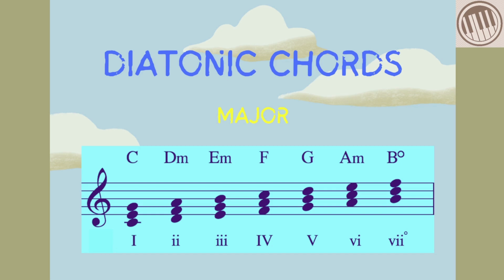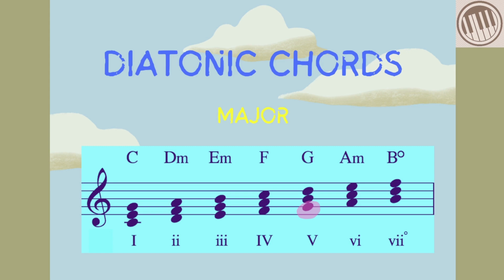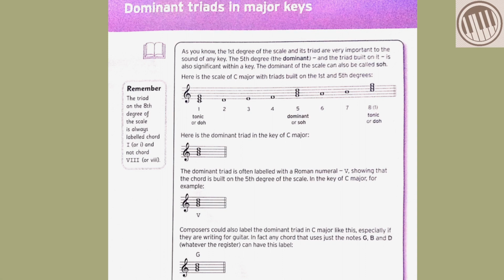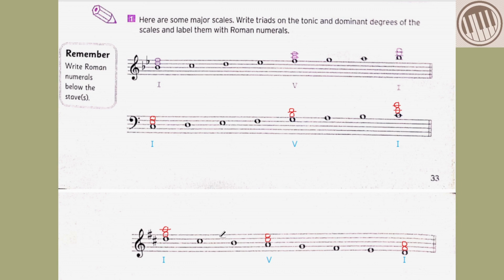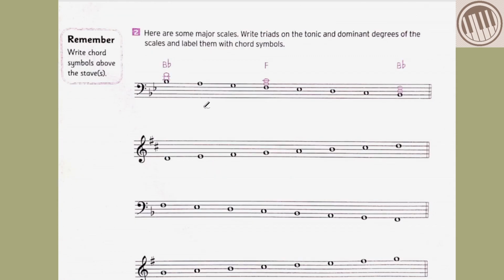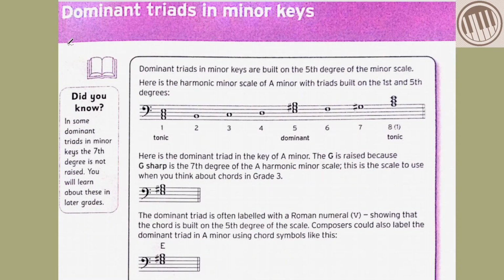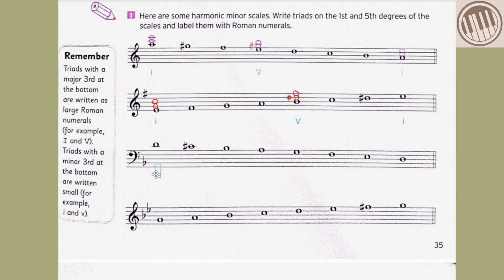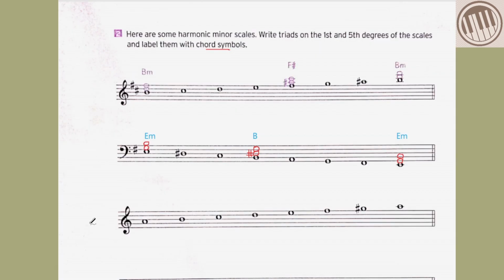Theory of music (Trinity Grade 3) Dominant Triads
Welcome to my Music Theory Tutorials. In this lesson, I explain how to do your exercises from page 33 - 36 on Dominant triads in major and minor keys.

I have been teaching music theory for over a decade and I’ll help you every step of the way,  just as if you were sitting next to me.

Music Theory is an integral part of any musician’s journey. Understanding the structures behind the music we play supports our practise and performance. Even if you don’t play an instrument understanding how music is constructed helps us to be a more informed listener.

I'm excited to show you how music theory works! It’s like breaking the code of music to find the nuts and bolts that hold it all together.